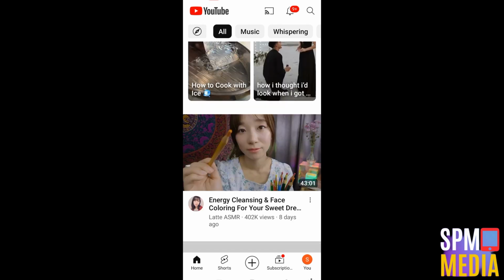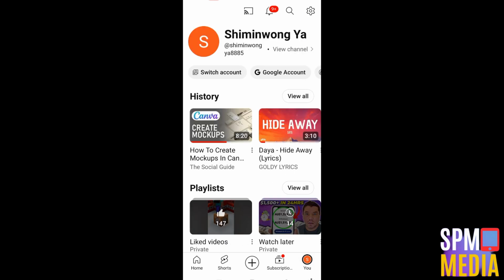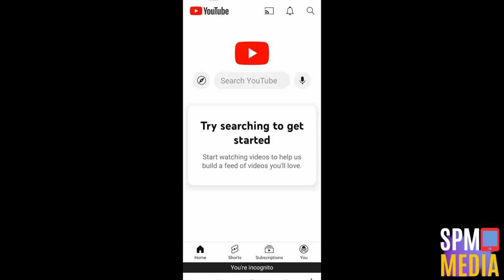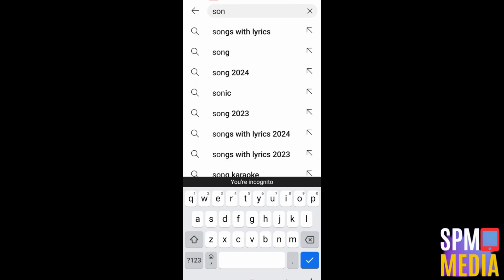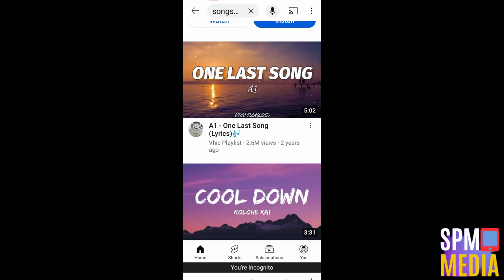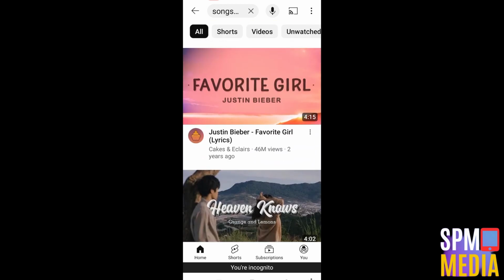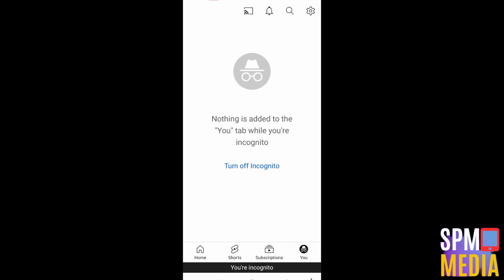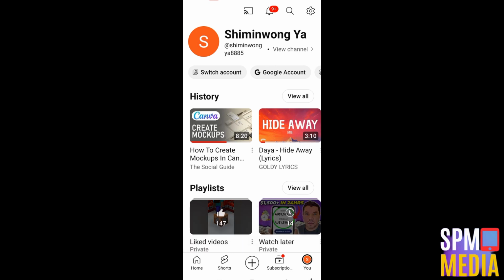How To Turn On Off Incognito Mode On YouTube 2024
We'll show you how to turn on and off Incognito Mode on YouTube in 2024. Whether you want to browse privately or return to your regular account activity, we've got you covered with this simple, step-by-step guide.